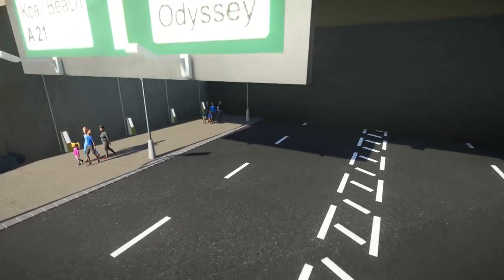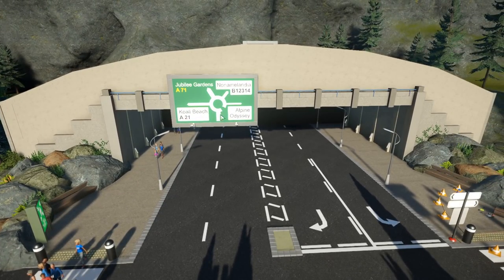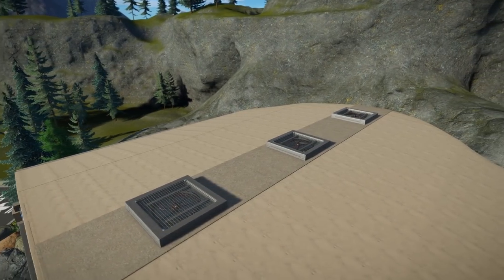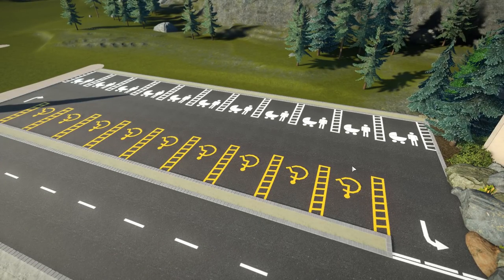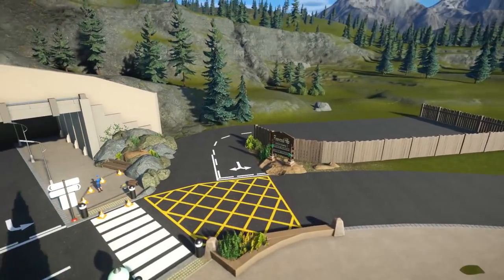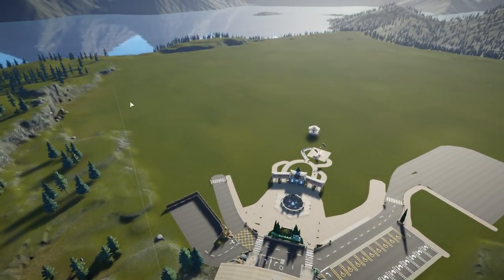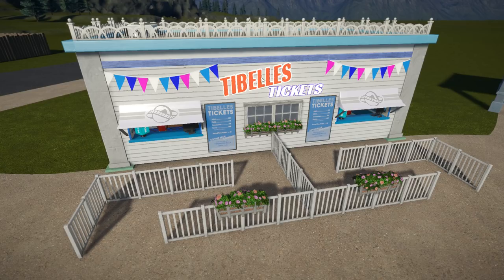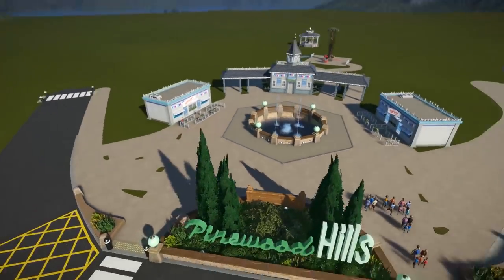🌲 Tickets & Turnstyles | Pinewood Hills | Let's Play Planet Coaster #04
Pinewood Hills is a small picturesque amusement park situated in the beautiful pine forests of England. In this episode, we continue our work on the entrance area, adding ticket booths and turnstyles.